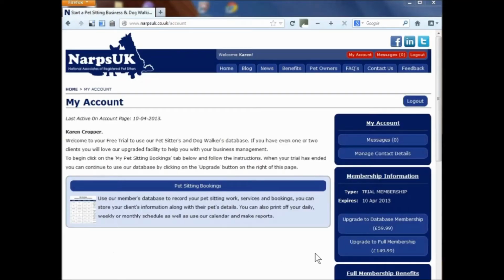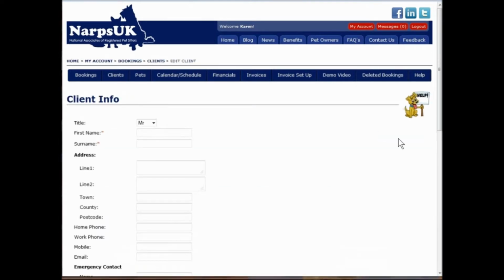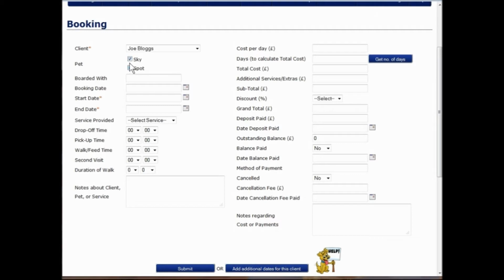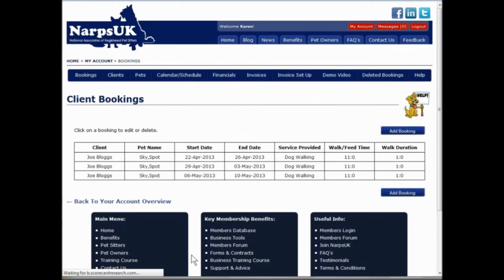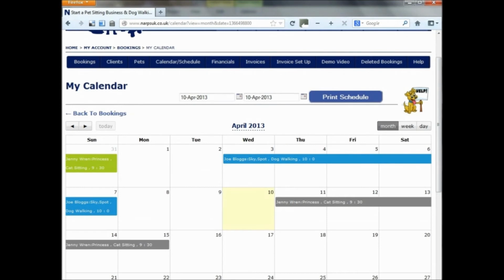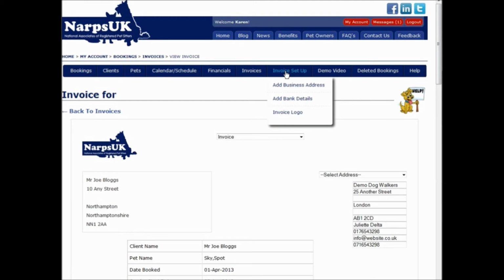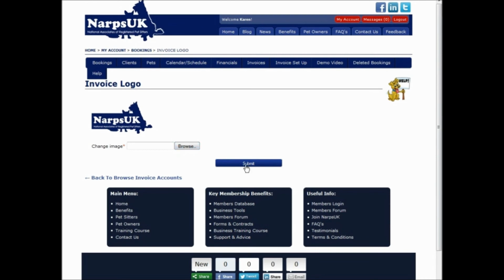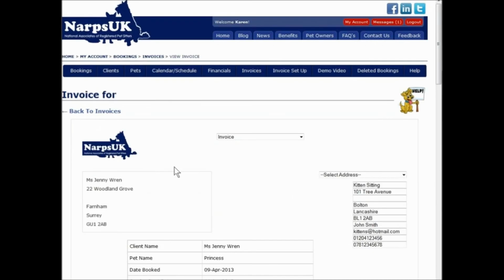NarpsUK member's Database demonstration video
This video shows you exactly how to use our member's database to store your pet sitting clients details along with their pet's details and all of your pet sitting or dog walking bookings. You can send customer invoices, use your calendar, print your daily or weekly schedule as well as a financial summery of who owes you money or what has been paid ect.